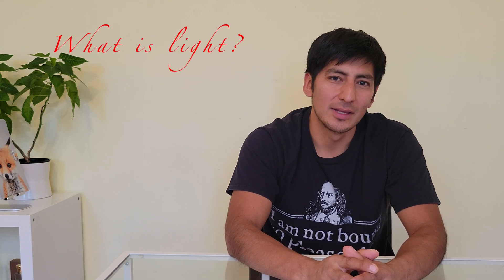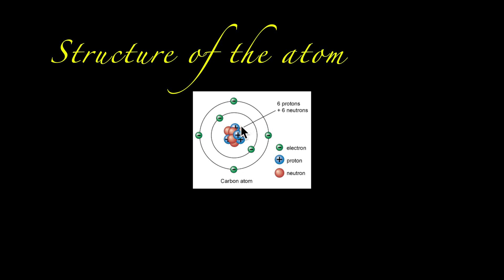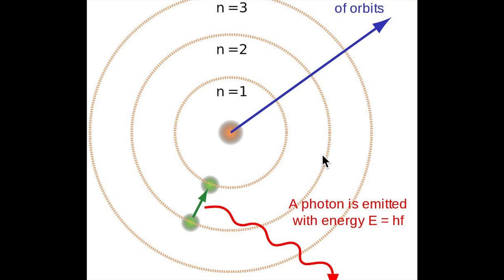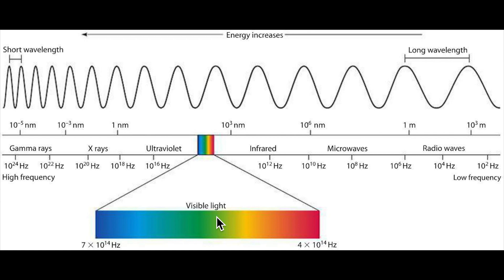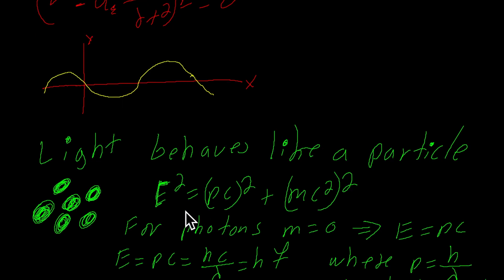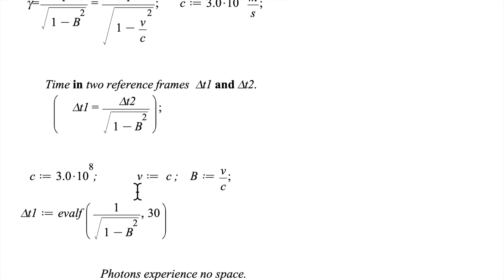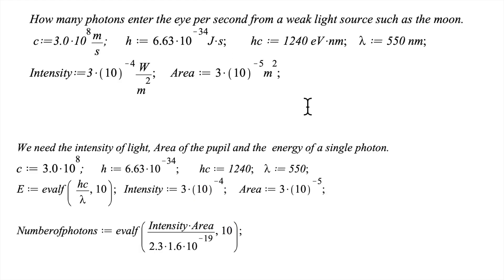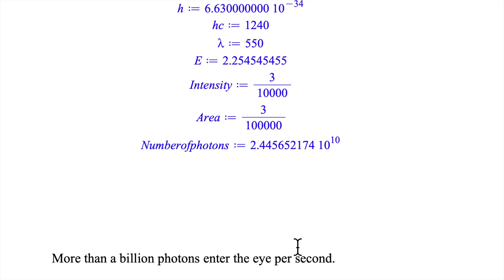WHAT IS LIGHT? | THERE IS NO TIME NOR SPACE FOR LIGHT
This video is about light, its origins and properties. I discuss the electromagnetic spectrum  and the different types of radiation. Roughly I describe why light does not experience time or space. Lastly, I do an example to show how photons enter the eye per second when we look at the moon.